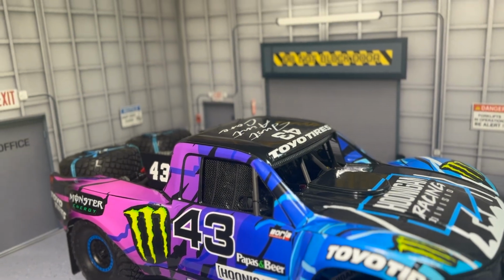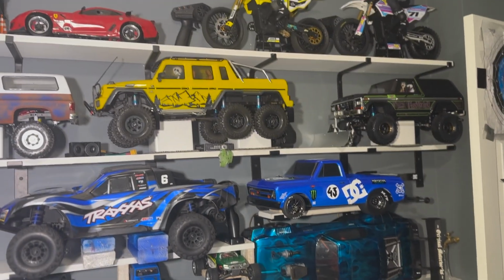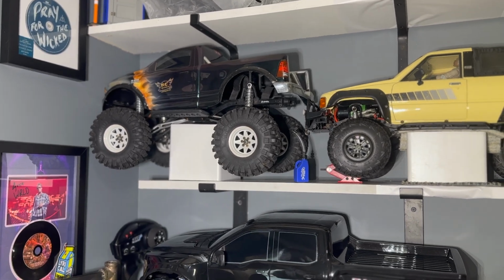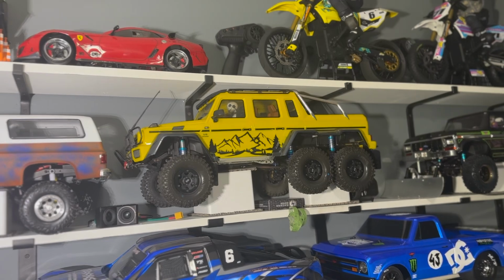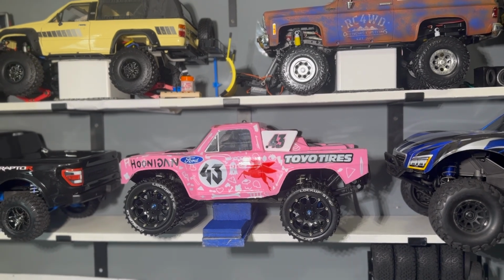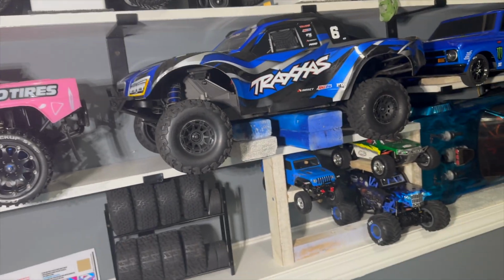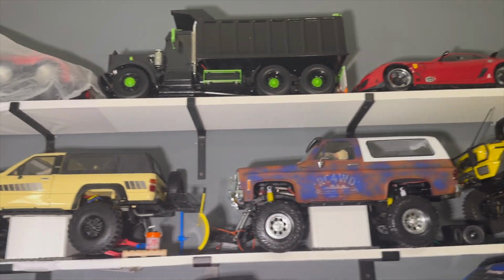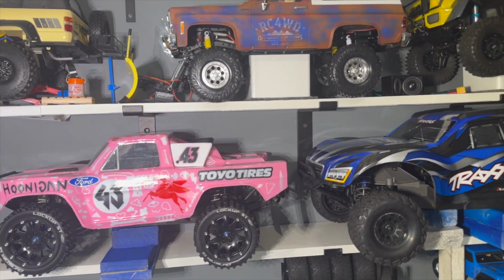HOW TO BUILD YOUR OWN MEGA RC SHELF AND HUGE COllECTION UPDATE D.I.Y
Parts available here

Tamiya’s series of ultra-realistic 1/14 scale R/C trucks has offered fun and realistic driving for the past several decades! This new kit takes that driving fun to the next level with this tow truck, which makes its living towing heavy duty vehicles such as semi-tractor trucks. It promises a completely different element of enjoyment to predecessors in the series.

The kit seen here recreates the FH16 that is marketed by Volvo, a renowned manufacture in the global commercial vehicle market. The FH Series includes a 750hp 16.1-liter turbocharged inline-6 engine FH16 Globetrotter 750 8x4 tow truck.

• 1/14 scale R/C model assembly kit. Length: 750mm, width: 195mm, height: 300mm.
• Features a detailed molded plastic depiction of the cab, with photo-etched front grille and interior detail features.
• This model’s front axles feature the first twin steering system seen in the Tamiya 1/14 Truck series.
• Includes metal components for excellent durability.
• Install the new separately available Actuator Set (Item 56553) to control its actions via your R/C transmitter.
• Ladder frame has aluminum side channels and resin cross members. Power from the front motor is delivered to the two rear axles via a propeller shaft.
• A built-in differential gear on each axle enables smooth cornering.
• Highly realistic suspension utilizes metal leaf springs and friction dampers.
• The model enjoys easy driving thanks to the float-mounted die-cast front and reinforced resin rear axles.
• Three-speed transmission allows shifting via the R/C transmitter (Note: only one gear is usable when towing).
• Headlights and taillights can be lit up with separately sold LEDs, and the model is compatible with Item 56523 Tractor Truck Multi-Function Control Unit "Euro-Style" (MFC-03).
• Compatible TROP truck option parts: 56523, 56531, 56538, 56548, 56549, 56550, 56551, 56553.
• Requires: Tamiya 4-Channel R/C system, ESC, 7.2volt battery and compatible charger, and Tamiya TS and acrylic paints.

The Earth Dozer DXR2 is an amazing marvel in engineering and function. It offers remarkable adjustments to the bucket to allow for those demanding jobs. In case you have some hard pack that needs work, the rear ripper will shred though anything in its path. This Dozer is ready to do work and comes fully assembled.

Alloy Zinc and Alloy Aluminum Casting (except Track and Hydraulic Pump)
Weld Steel Bucket
9 Channel 2.4GHZ Radio
Heavy Duty Hoses (OD 3.2mm Nylon, ID 2.2mm)
Main Heavy Duty Hoses (OD 4mm Nylon, ID 2.5mm)
Optimized Steel Hydraulic System
Reliable Hydraulic Valve and Adjustable Pump
Brushless Hydraulic System
Full Metal Scale
All Terrain Metal Crawler
540 Brushed Monster Torque Motor
Full Metal Transmission (1:256 Gear Ratio)
Run Time is: 38 Minutes (5300mAh Battery)
Chrome Steel Oil Pump (47.5mm x 35mm x 36mm)
Bucket Capacity: 494949 mm_
Maximum Bucket Force (Down): 76kg / 167pounds
Maximum Bucket Force (Up): 50kg / 110pounds
Maximum Bucket Force (Thrust): 50kg / 110pounds
Driving Speed: 408 Meter Per hour
Scale: 1:14
Length: 27in / 685mm
Width: 13.8in / 351mm
Height: 12.7in / 323mm
Bucket Height: 6.87in / 174.6mm
Maximum Bucket Up and Down Angle: 29 degrees
Maximum Bucket Tilt Angle (Left and Right): 9 degrees
Maximum Ripper Depth of the Ground: 1.97in / 50mm
Total Mass Load: 37kg / 82LBs
Operating Oil Pressure: 25Bar, 362.5psi
Dead Weight: 26kg / 57LBs
Manufactured by JDCustoms

Grand hauler

The Grand Hauler resembles a classic customized american tractor truck. The included 540 motor drives a 3-speed transmission, which has no problem turning the dual rear axles. Leaf spring and shocks keep the axles suspended to the metal C-Channel ladder frame, which keeps the power to the pavement.

This customized beauty, sports some new hardware.

Front Bumper
Grille
Visor
Stretched Chassis
Side Steps
Rear Fenders
Rear Bumper
Driver figure
Custom fat exhaust stacks
And more...
Whether by itself or coupled to an optional trailer, the Grand Hauler is sure to turn heads.